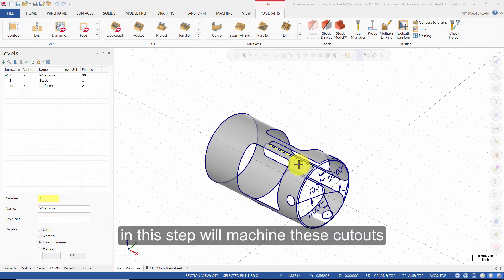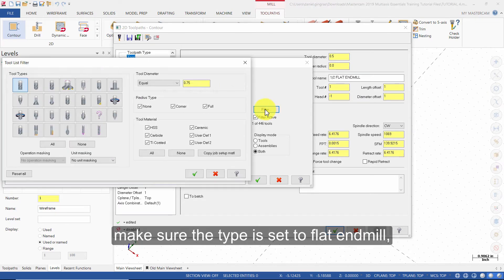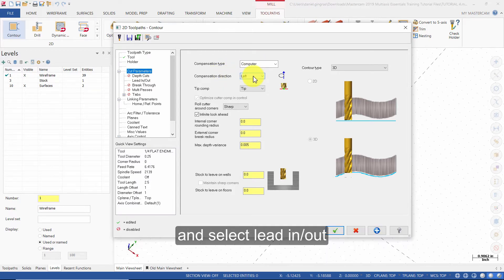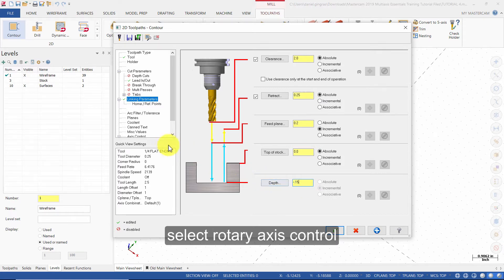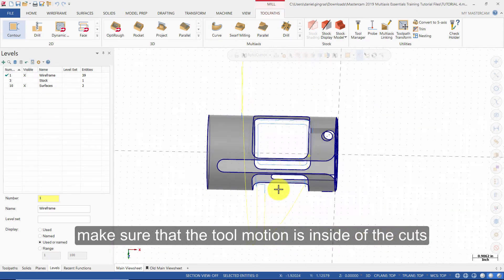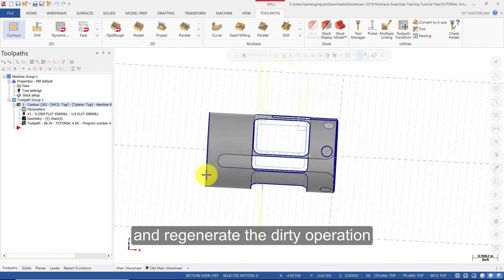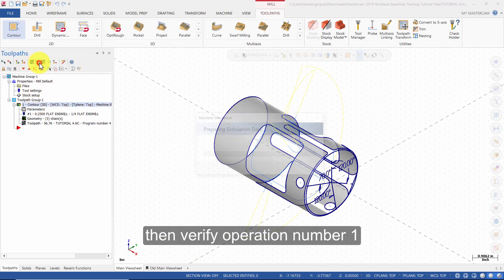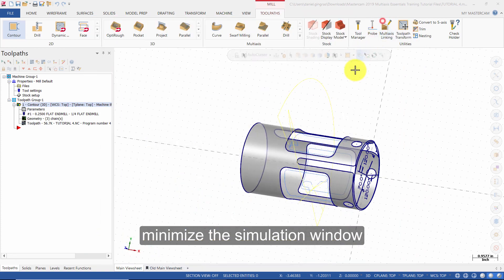Mastercam 2019 Multiaxis Essentials Training Tutorial 4 - Contour with Axis Substitution